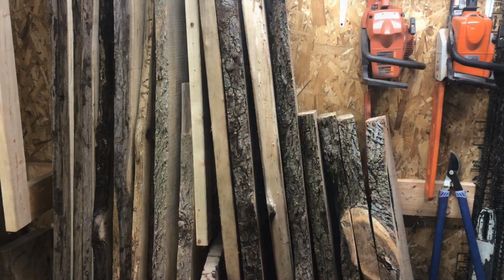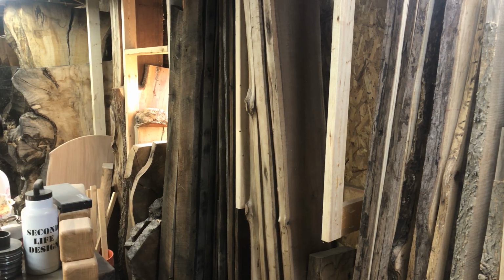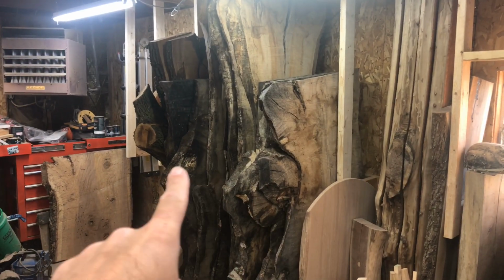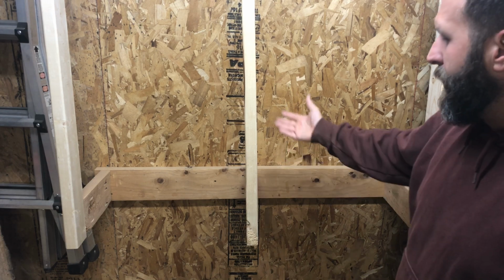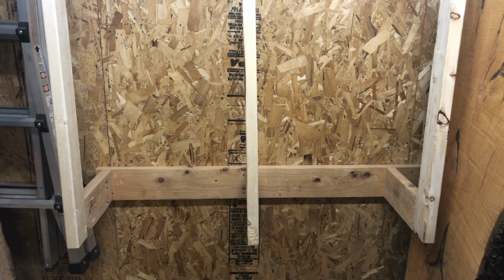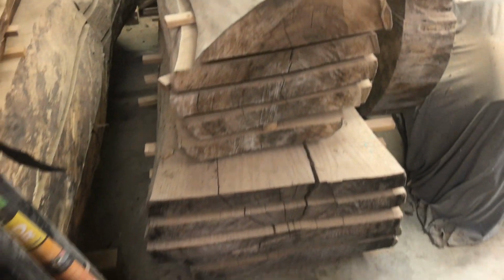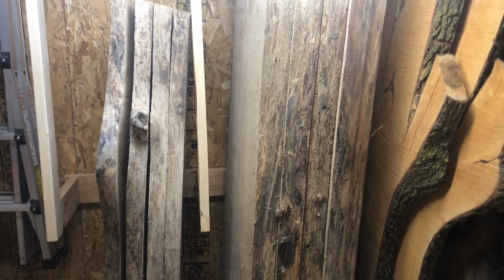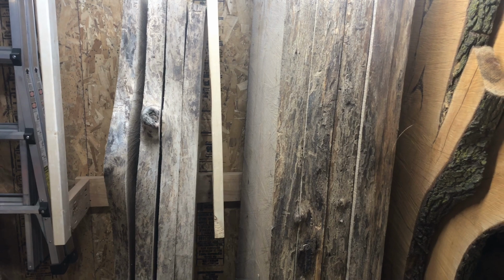Live Edge Slab Storage In A Small Shop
Part 1 of the Lumber Library